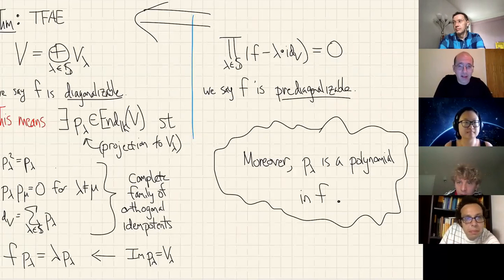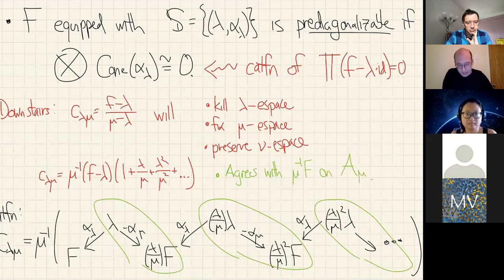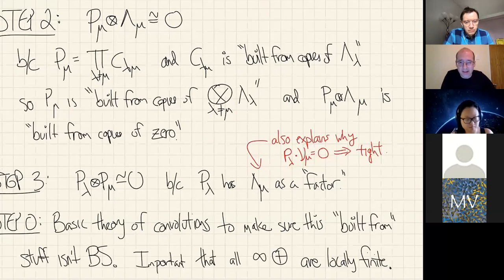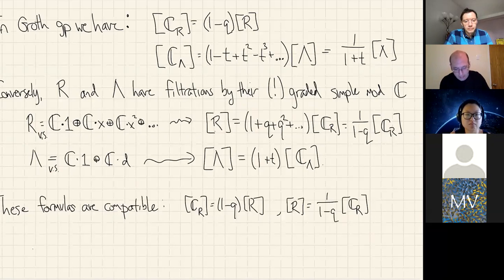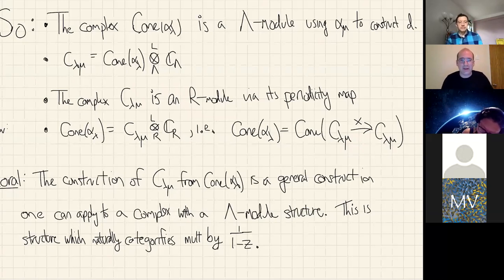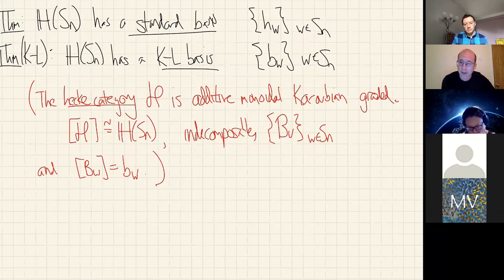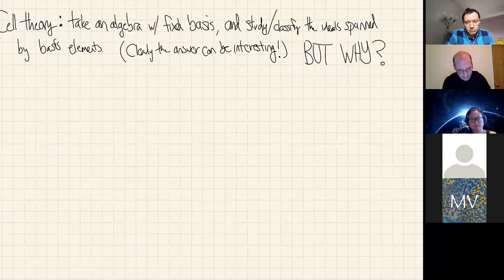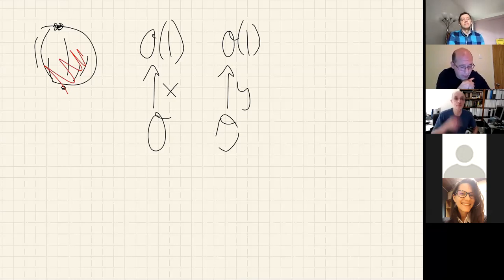Ben Elias, Categorical Diagonalization, part 2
Suppose you have an operator $f$ and a collection of distinct scalars $\kappa_i$ such that $\prod (f-\kappa_i) = 0$ . Then Lagrange interpolation gives a method to construct idempotent operators $p_i$  which project to the $\kappa_i$-eigenspaces of $f$ . We think of this process as diagonalization, and we categorify it: given a functor $F$ with some additional data (akin to the collection of scalars), we construct a complete system of orthogonal idempotent functors $P_i$. The categorification of Lagrange interpolation is related to the technology of Koszul duality. We illustrate this construction with simple but interesting examples involving modules over the group algebra of a cyclic group (a toy model for the Hecke category in type $A_1$). Our main application of this theory is to categorify the Young-Jucys-Murphy-centered "Okounkov-Vershik approach" to the representation theory of the symmetric group.

In the first lecture we will motivate diagonalization by discussing its uses in representation theory, and use examples from categorical representation theory to set the expectations for categorical diagonalization. Then we spend the bulk of the lecture explaining and motivating the construction of the functors $P_i$. In the second lecture, we provide some background on the Hecke category (a categorification of the symmetric group or its Hecke algebra) and its cell theory, and discuss the simultaneous diagonalization of categorified full twists.